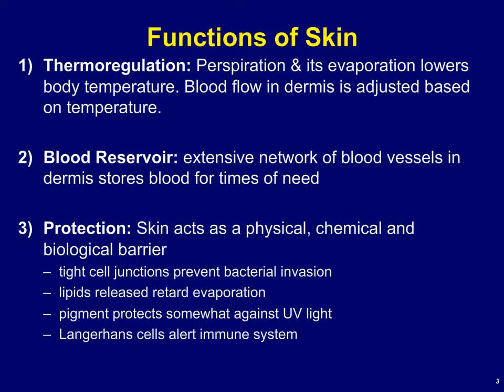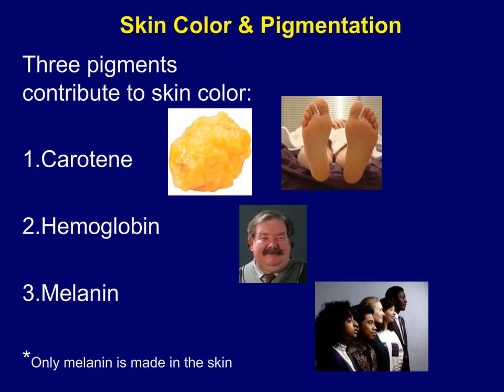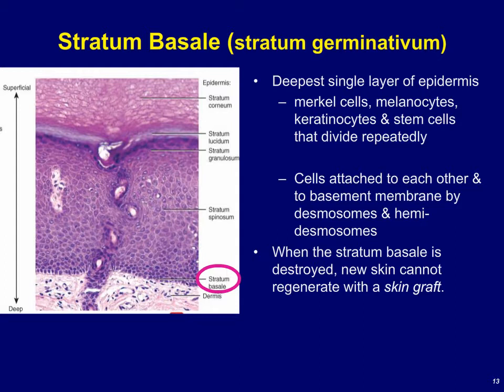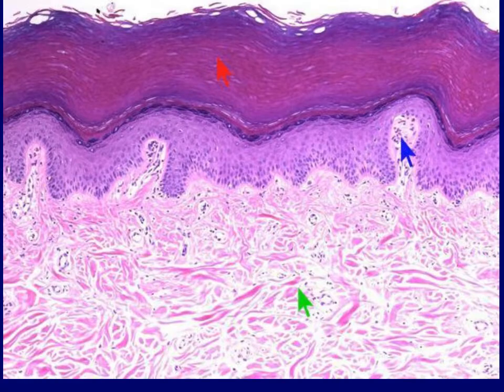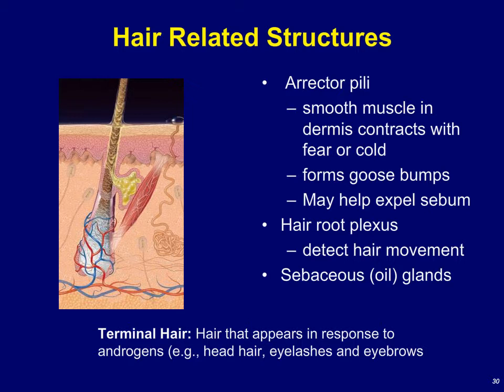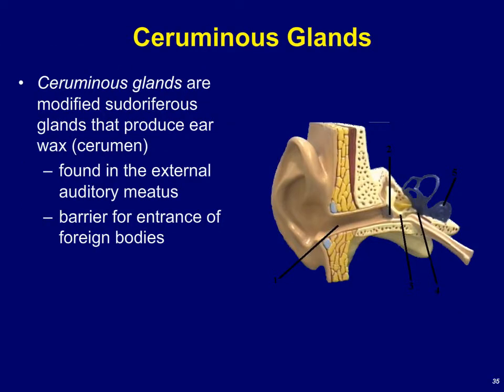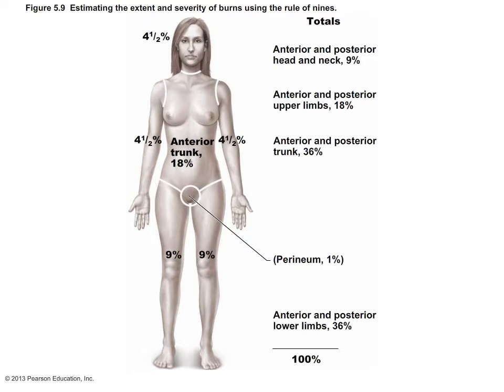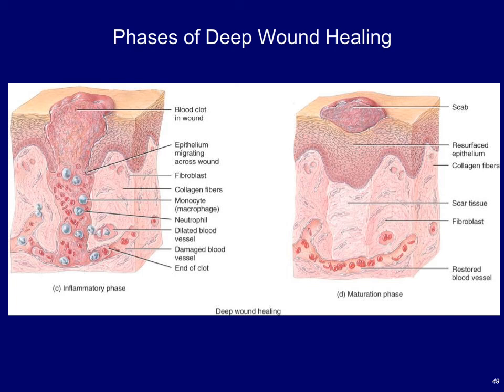ZOOL 141: Integumentary System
This lecture discusses the anatomy and function of skin and accessory structures.